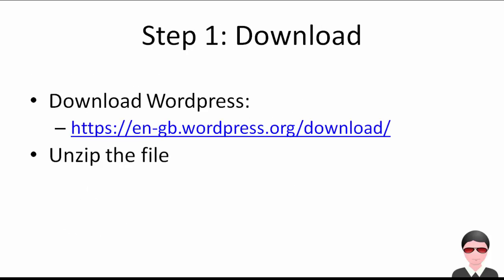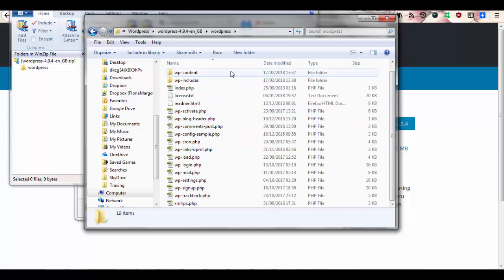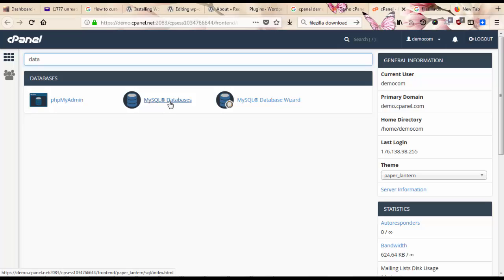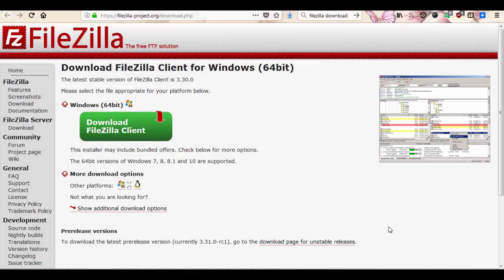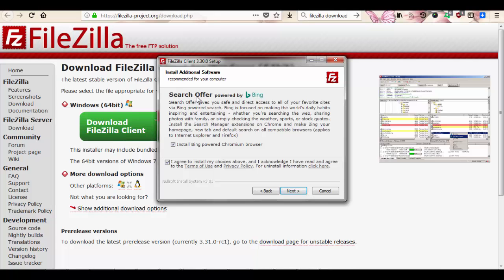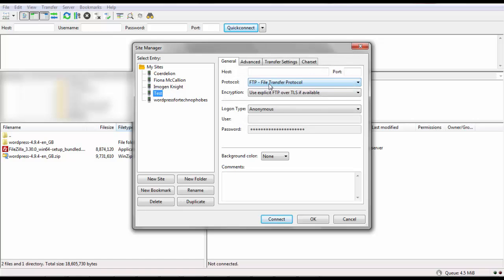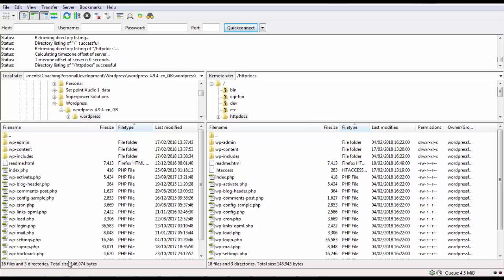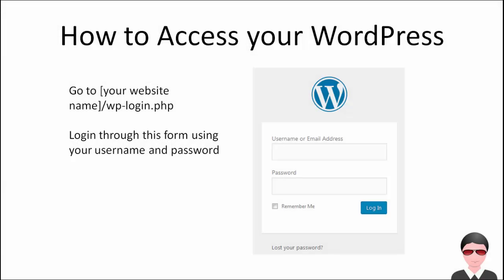How to install Wordpress from Scratch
This video shows you how to install Wordpress from scratch on your website, including how to create the database and ftp the files.  This step by step process will guide you through the whole process, including how to ftp your files to your website, cpanel demo and how to login to your new WordPress installation.

Make sure never to miss a video from Fin!